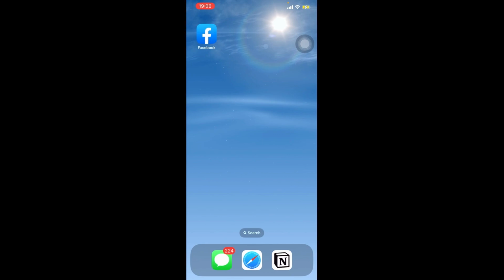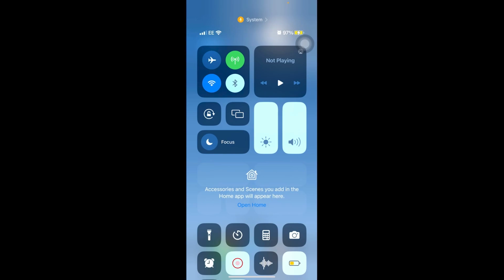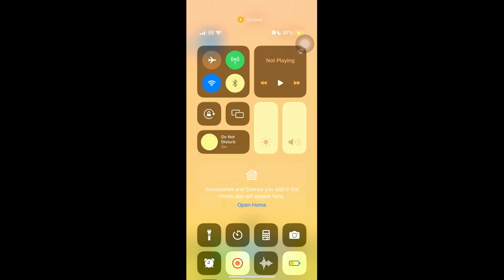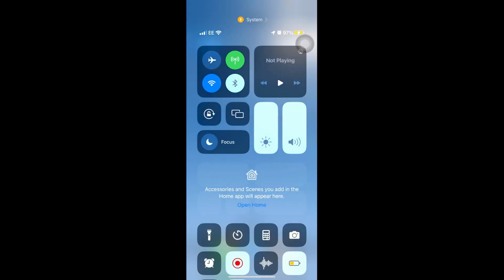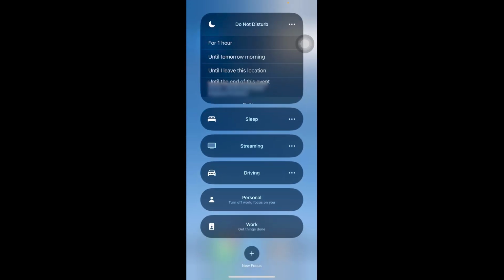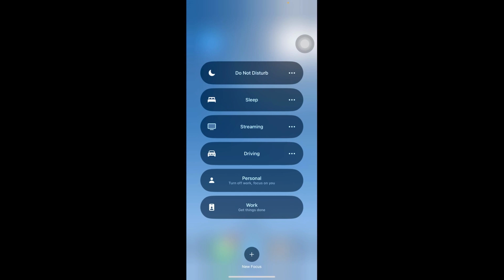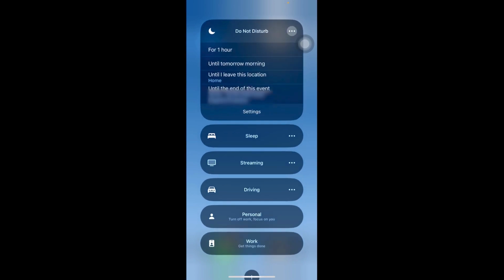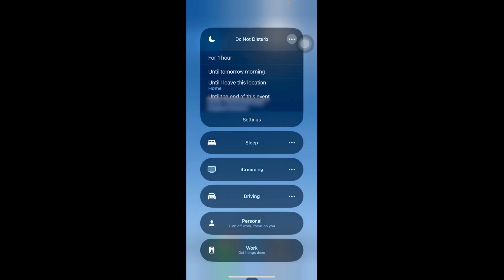How To Put Iphone On Do Not Disturb (New Update!)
How to Put Iphone On Do Not Disturb .

In this video I'll show you how to   Put Iphone On Do Not Disturb   . The method is very simple and clearly described in the video. Follow all of the steps &  Put Iphone On Do Not Disturb easy.